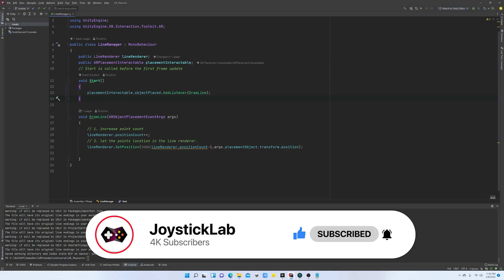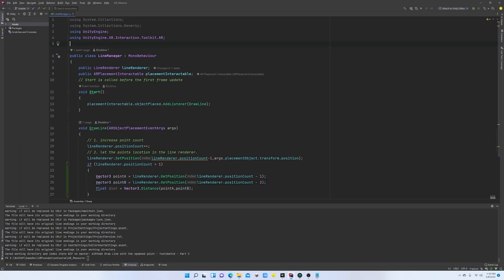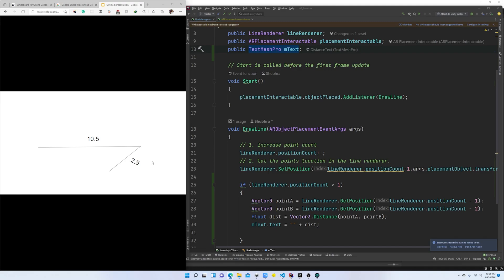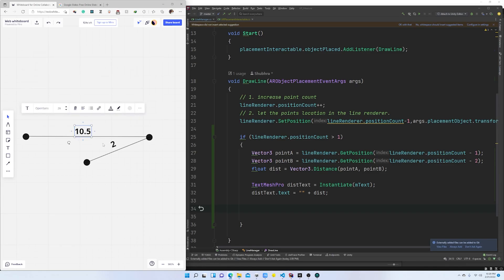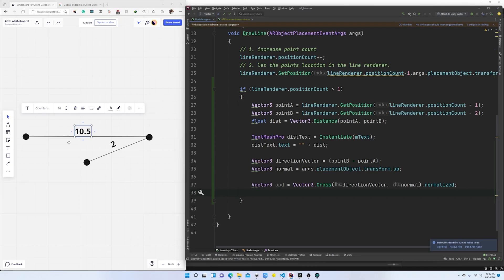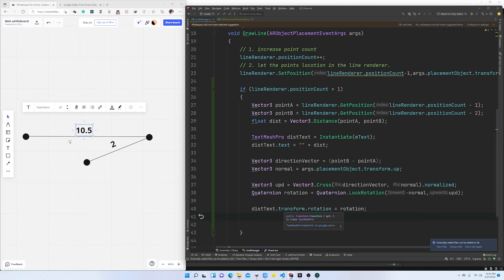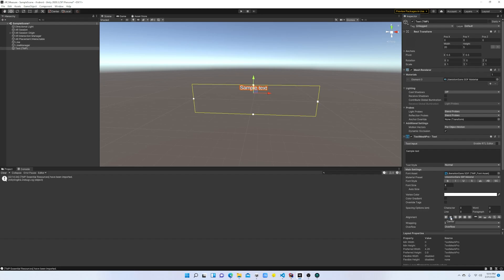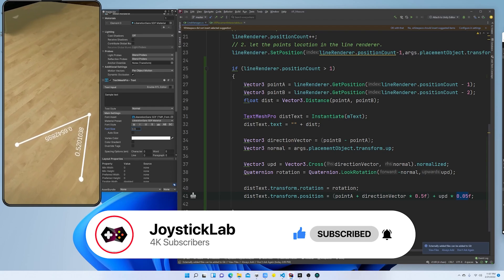Augmented reality tutorial: Creating an AR Measure App - Draw distance between two points (Part 5)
This is the fifth part of our AR Measure app tutorial with unity. In this part, we are going to draw the distance between two points/ the length of the line.
** Math tutorial for parallel drawing coming up next Friday.

Do you want to be a part of the emerging Metaverse Design/Development community? Well, you are in the right place. In this channel, we discuss practical AR/VR/MR applications for beginners and intermediate AR enthusiasts.